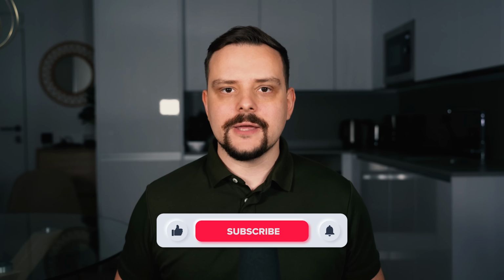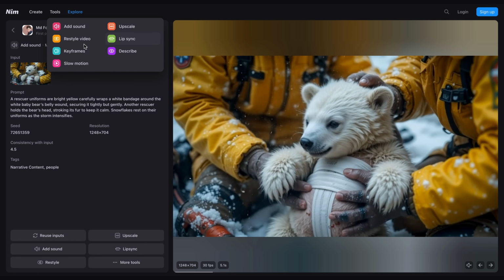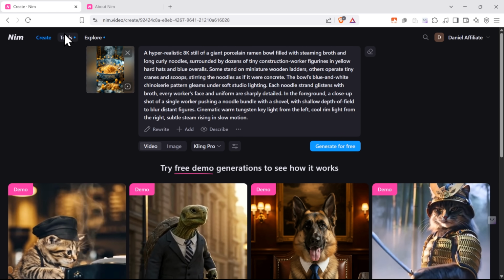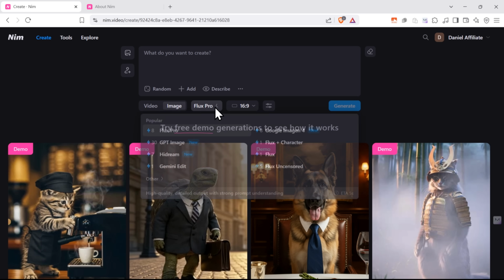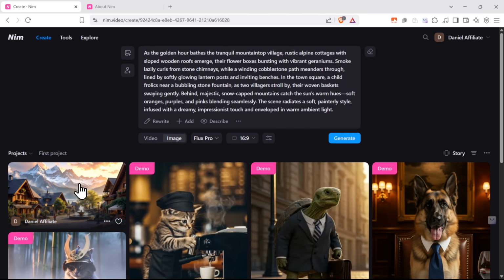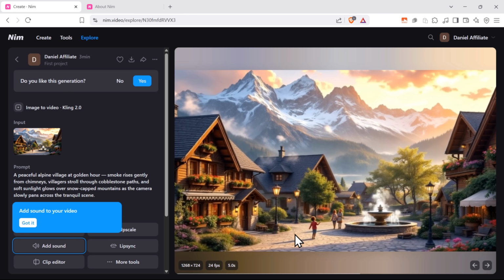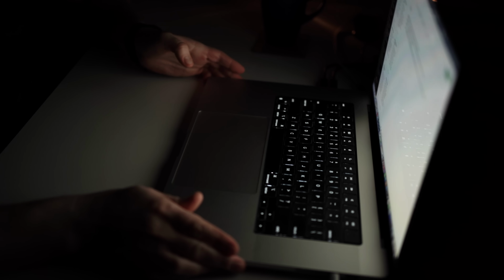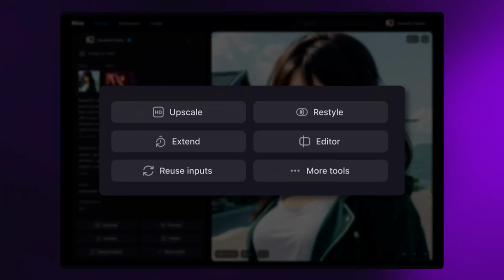I Tried Nim Video and Here is What I Think....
I tried Nim and was honestly surprised by how much it can do. In this video, I walk you through this all-in-one AI tool that lets you generate images, videos, sound, and more — all from simple prompts. Whether you're a creator, student, or someone just curious about AI, Nim makes the whole process fast, fun, and beginner-friendly. Stick around to see how I turned a single sentence into a full animated scene with sound.

⏱️CHAPTERS:
0:00 Nim Video
0:44 Nim: What Is It?
1:33 How It Works
6:02 Is Nim Video Worth It?